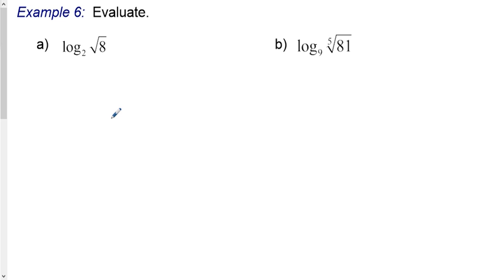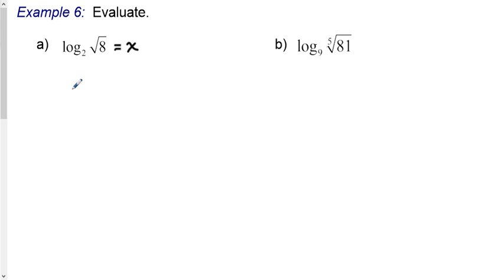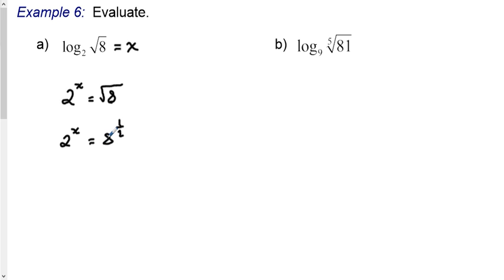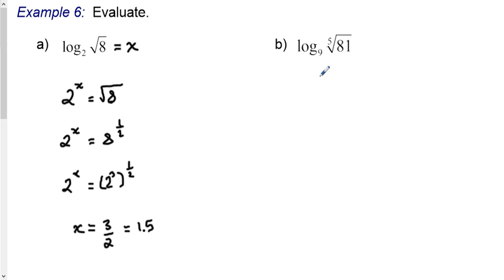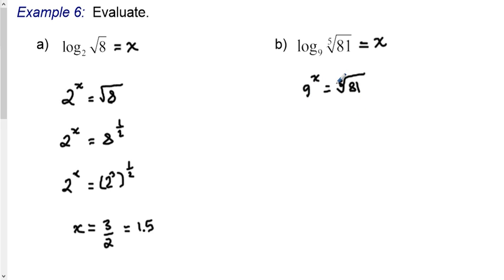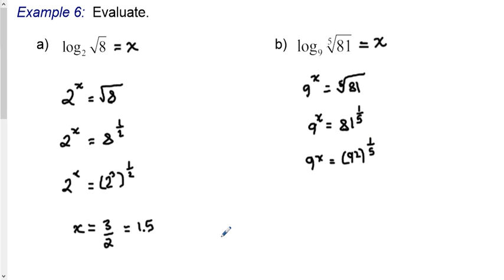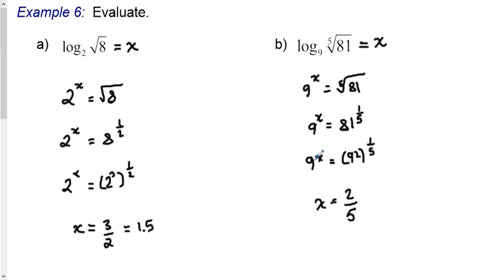evaluating logs with radicals